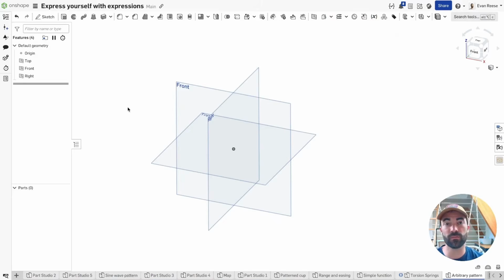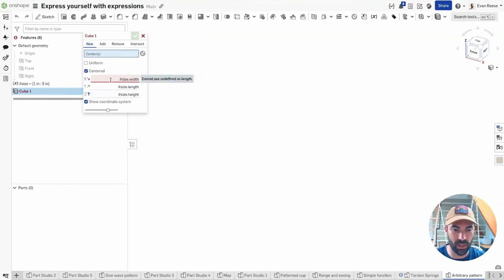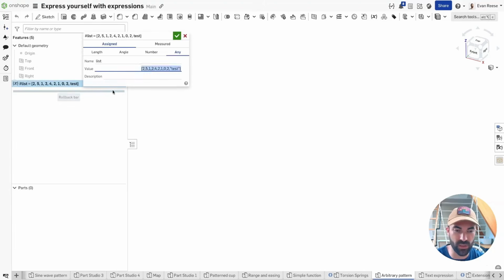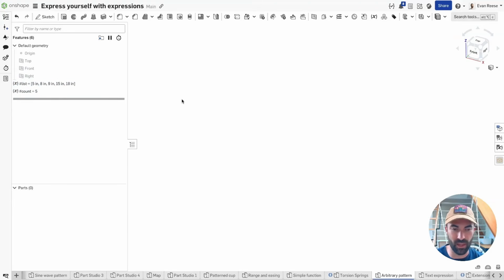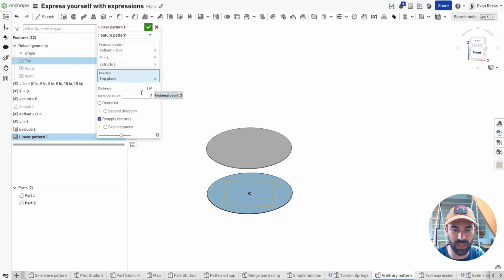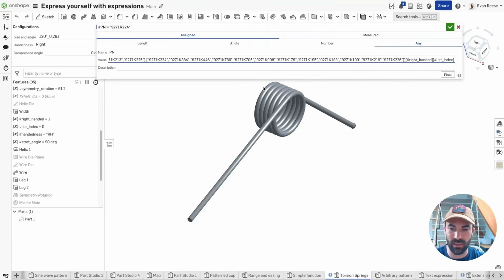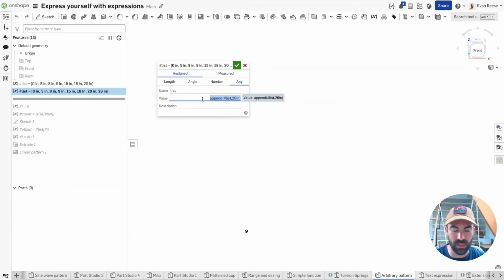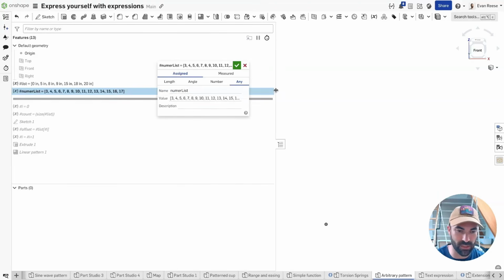Expressions Pt 4: Containers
In part four we cover FeatureScript containers like maps and arrays, and show a few ways you can use them in your designs. As always we rabbit trail when there's an interesting reason to!

00:00 Start
00:37 Map Basics
02:39 Map Use Cases
03:59 Arrays Explained
05:29 Arrays in Patterns
11:00 Nested Arrays
13:45 Array Functions
16:57 More Array Tools